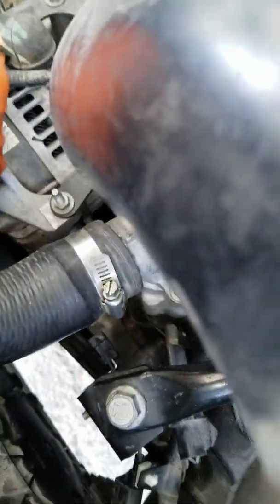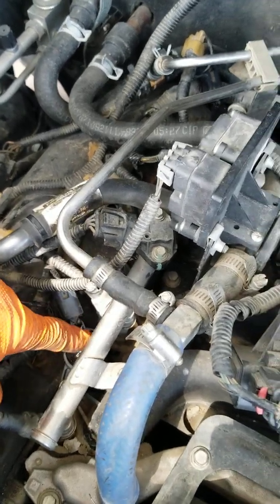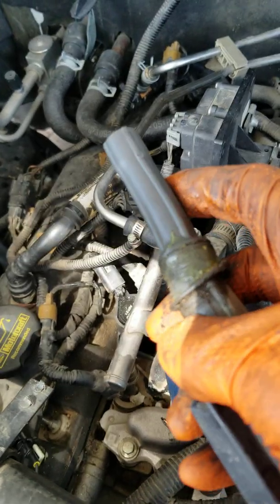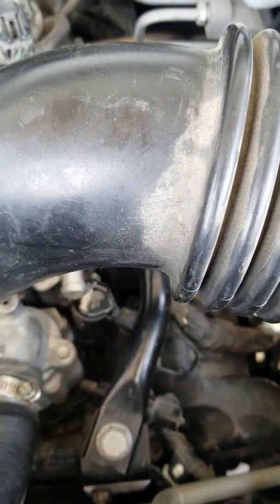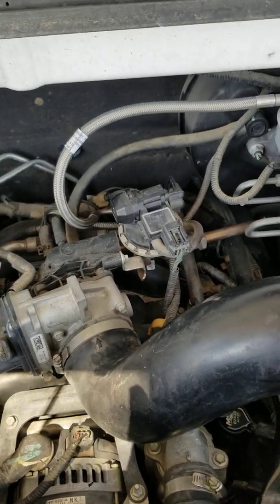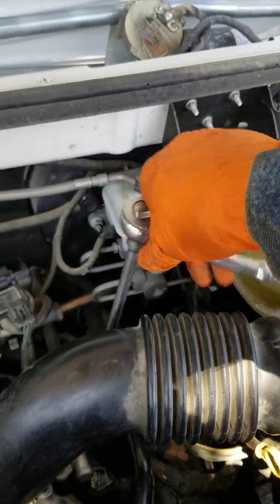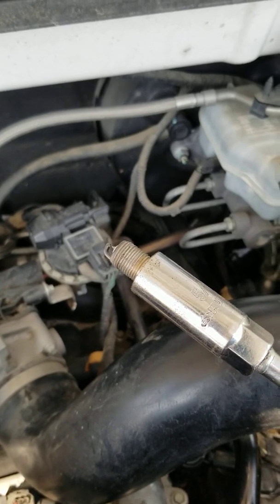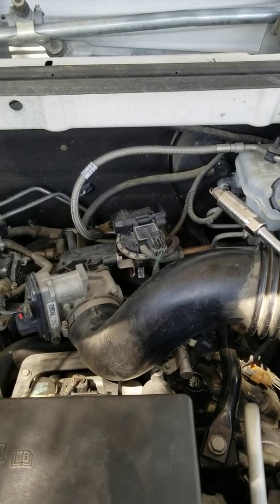Today we do spark plugs and coil paks on a 4.6L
A few tips when doing spark plugs and coil paks on a 4.6L